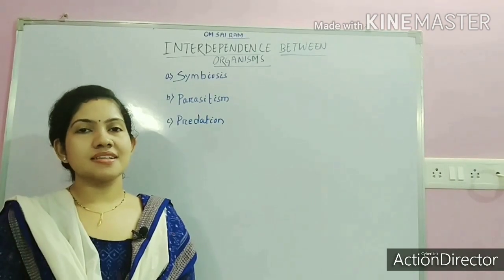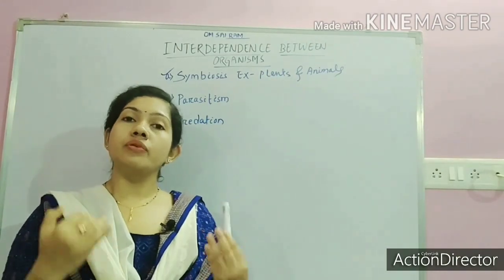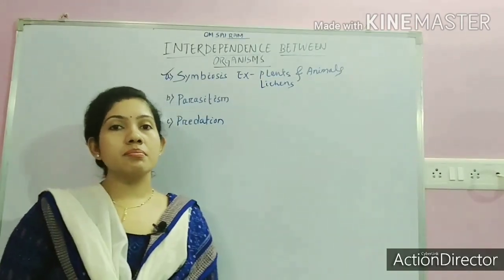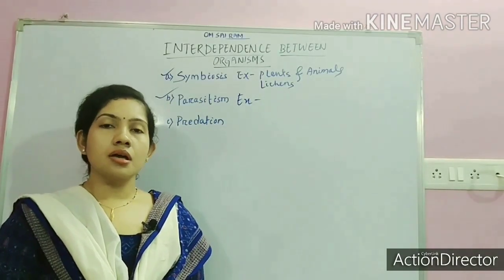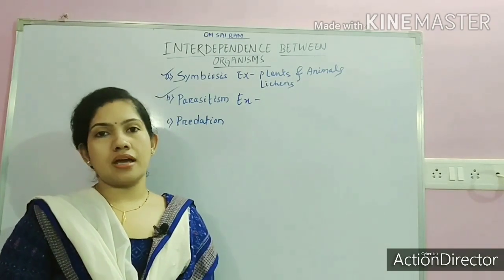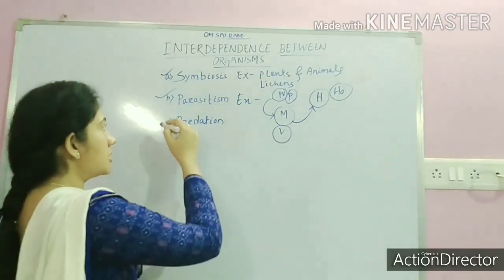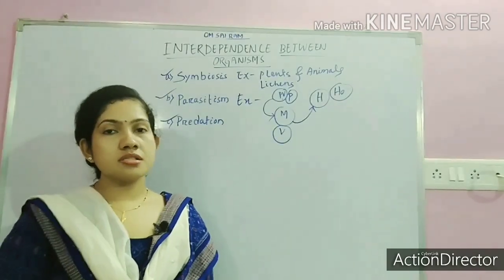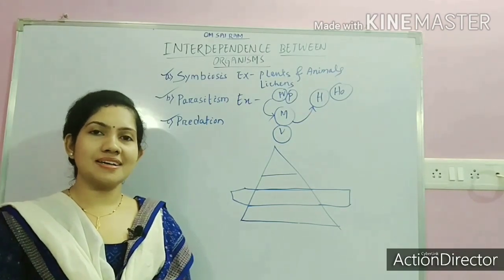Interdependence between organisms# symbiosis# parasitism# predation